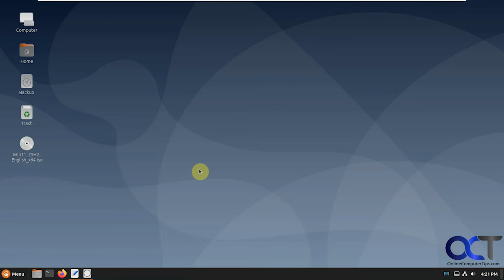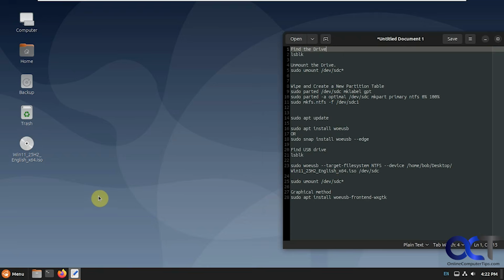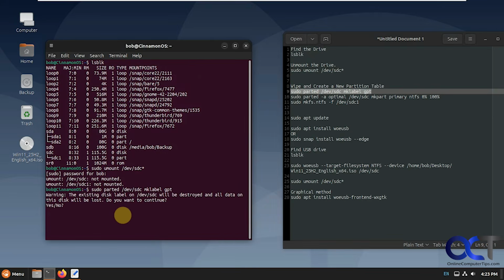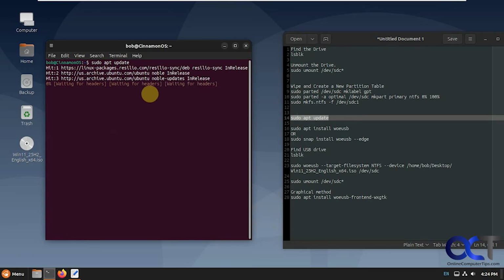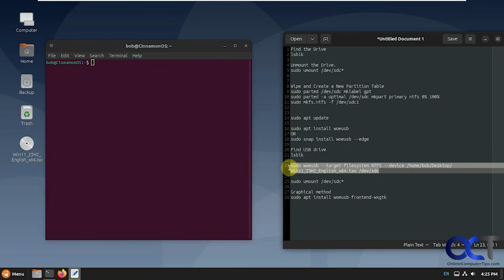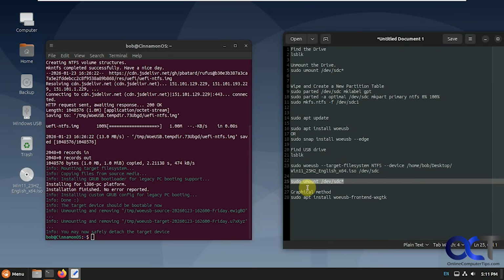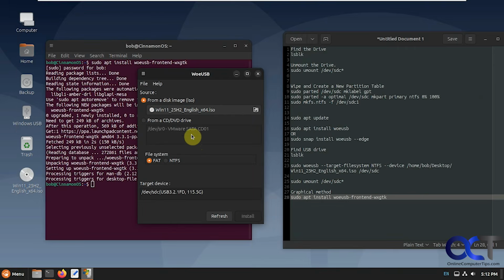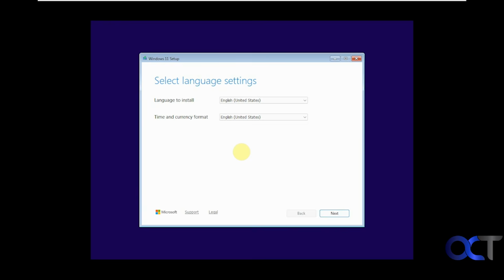Create a Windows 11 (or Linux) Bootable USB on Linux with WoeUSB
WoeUSB is a powerful tool that allows you to create bootable media for Windows 11 directly from your Linux system, and yes, you can also use it to create Linux installer USBs if needed! In this tutorial, we’ll cover everything step by step, including how to properly format your USB drive, install WoeUSB Linux, and write the Windows ISO to your flash drive so it’s ready for installation.

Learn how to create a bootable Windows 11 USB flash drive using WoeUSB on Linux! This video shows you how to install WoeUSB, and use both the command-line interface (CLI) and the graphical user interface (GUI) version to make the process simple and efficient.

Here is a writeup of the WoeUSB Windows 11 boot disk creation process on our website.

0:00 - Introduction
1:13 - Finding your flash drive name and unmounting it
1:46 - Wiping the flash drive, creating a partition and formatting the flash drive
2:51 - Updating the software repository
3:13 - Installing WoeUSB via the command line
3:44 - Creating the Windows 11 flash drive
5:03 - Installing and running the WoeUSB GUI app
6:14 - Booting up the computer with the Windows 11 flash drive

By the end of this video, you’ll know:
- How to install WoeUSB on Linux
- How to use the WoeUSB command-line version
- How to use the WoeUSB GUI version
- How to format your USB correctly for Windows 11

This method is perfect for anyone who wants a reliable, easy way to prepare a Windows 11 installer from Linux without confusion.

Find the flash drive
lsblk

Unmount the Drive.
sudo umount /dev/sdc*

Wipe and Create a New Partition Table
sudo parted /dev/sdc mklabel gpt
sudo parted -a optimal /dev/sdc mkpart primary ntfs 0% 100%
sudo mkfs.ntfs -f /dev/sdc1

sudo apt install woeusb

sudo snap install woeusb --edge

Find USB drive
lsblk

Create the flash drive
sudo woeusb --target-filesystem NTFS --device /home/bob/Desktop/Win11_25H2_English_x64.iso /dev/sdc

Unmount the drive
sudo umount /dev/sdc*

Install the WoeUSB GUI
sudo apt install woeusb-frontend-wxgtk